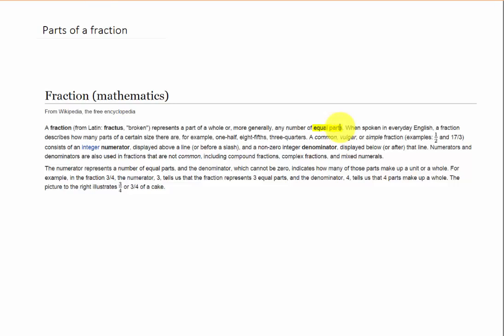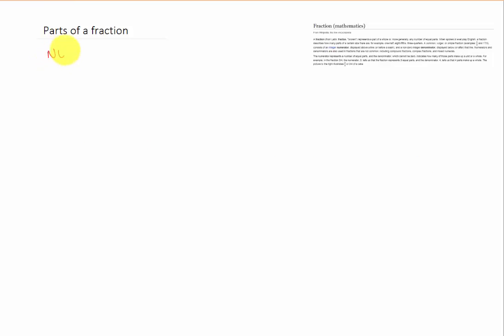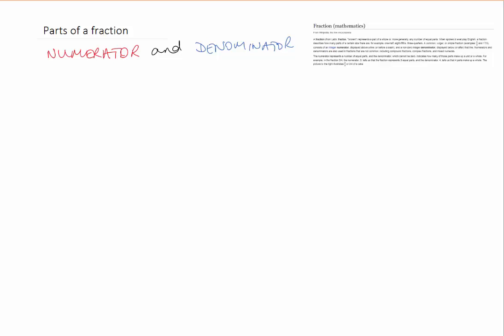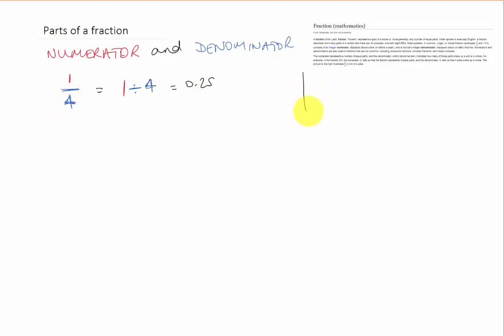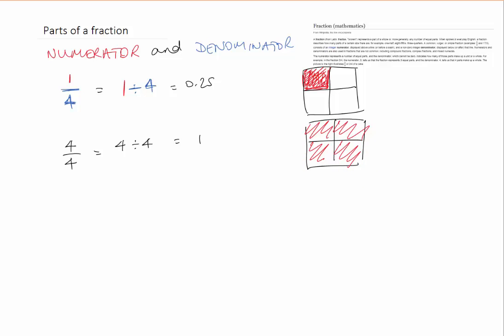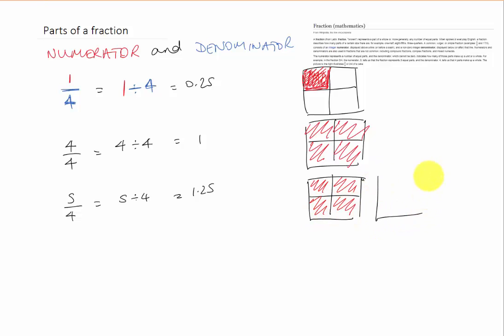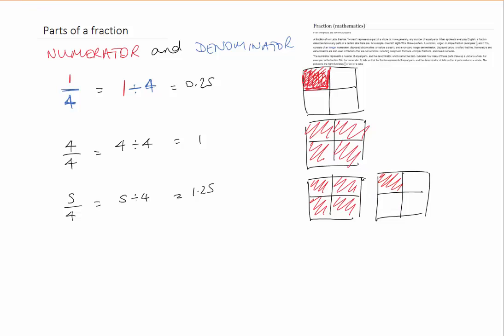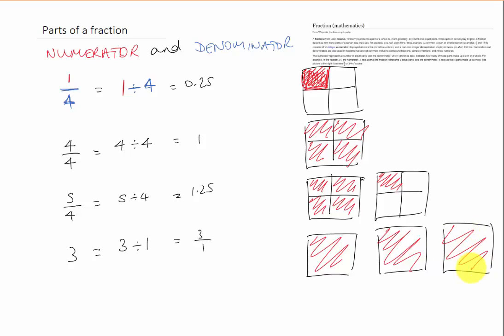1.1 A very basic introduction to fractions